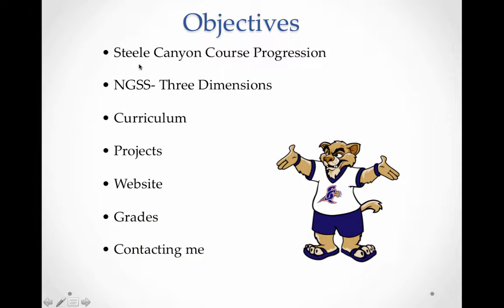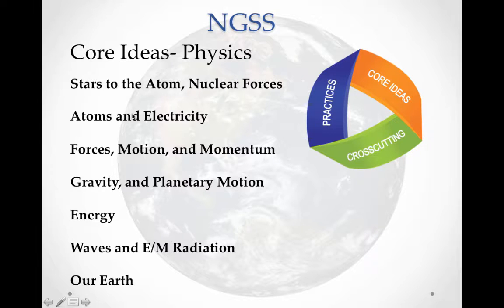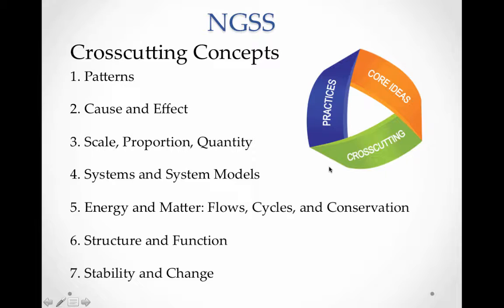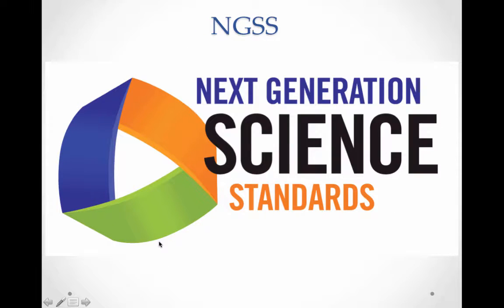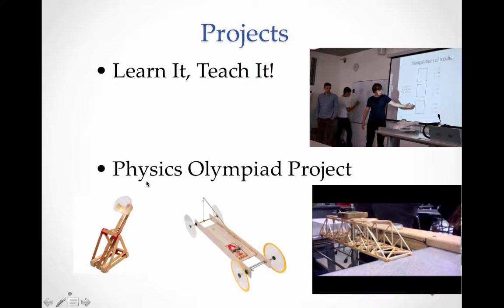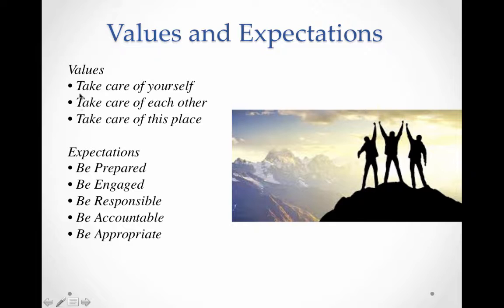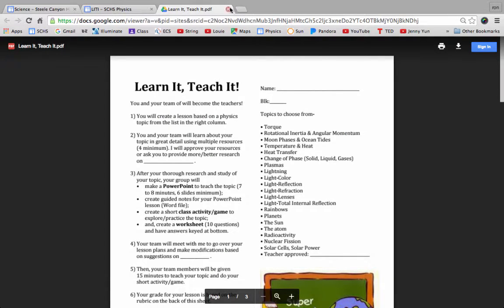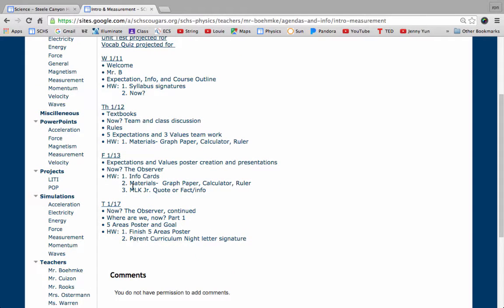Parent Video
Table of Contents:

00:23 - Objectives
00:49 - Steele Canyon Science
01:32 - NGSS
01:43 - NGSS
02:27 - NGSS
03:10 - NGSS
04:32 - NGSS
04:43 - Curriculum
05:46 - Projects
06:58 - Values and Expectations
07:36 - Values and Expectations
13:31 - “For, in the final analysis, our most basic common link is that we all inhabit this small planet. We all breathe the same air. We all cherish our children's future. And we are all mortal.” -JFK

13:42 - “For, in the final analysis, our most basic common link is that we all inhabit this small planet. We all breathe the same air. We all cherish our children's future. And we are all mortal.” -JFK